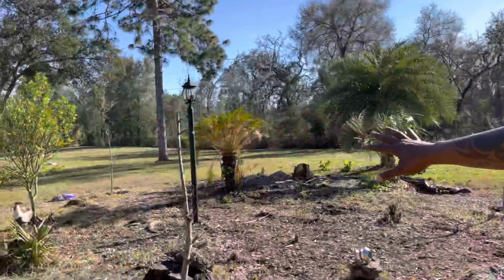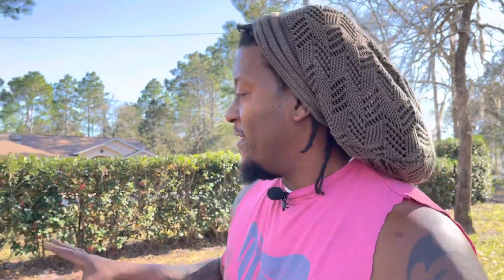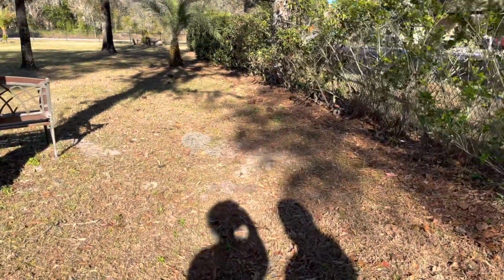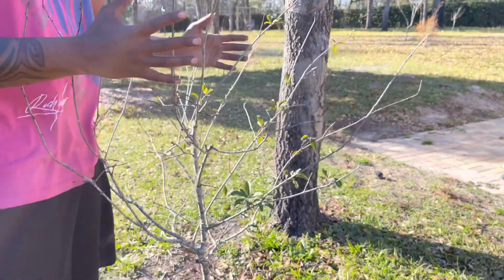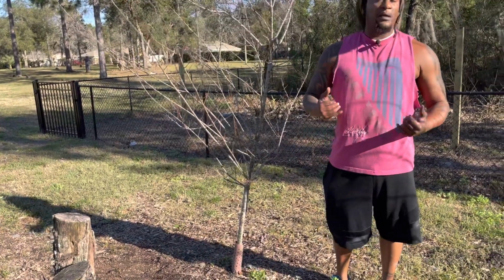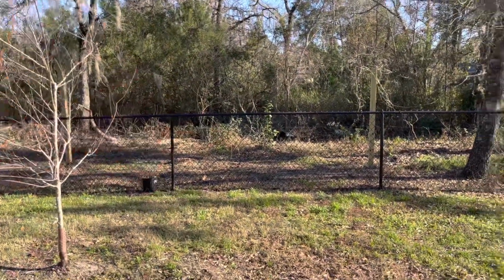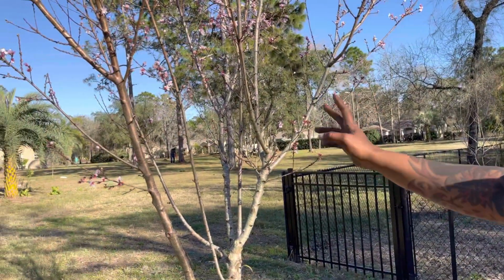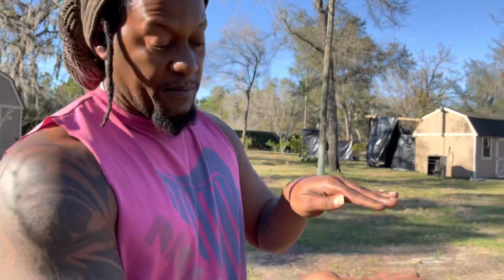Beginner Gardners, Why aren’t my trees growing ?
Why aren’t my trees growing, is the number one questions gardeners have. simple location location may be the issue. God Bless. @caroltimons